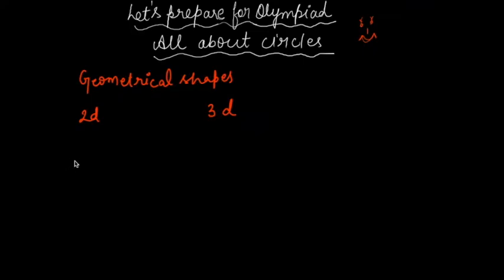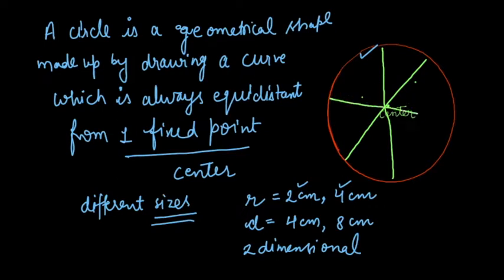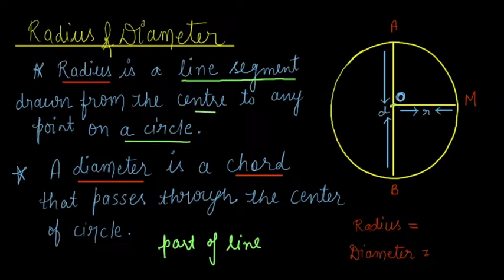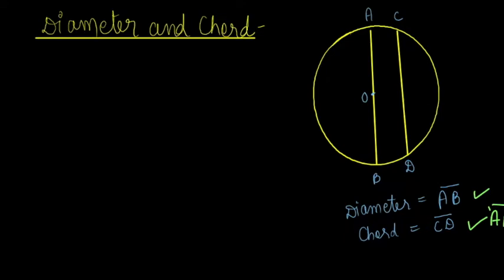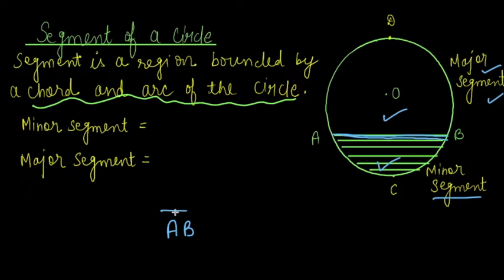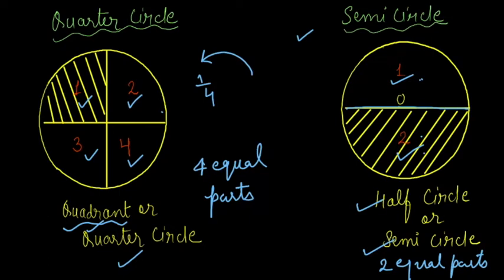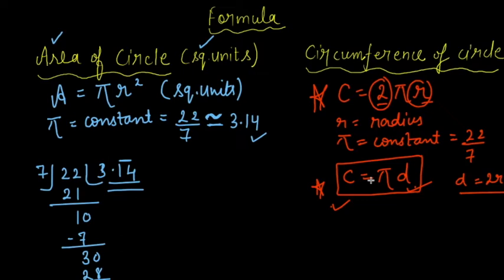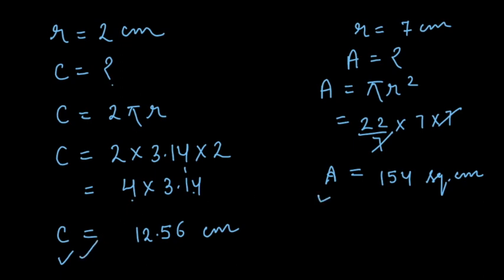All About Circle- CBSE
All About Circle- Radius, Diameter, Centre, Chord, Segment, Arc, Sector, Area and Perimeter, Semicircle, Formula, Examples